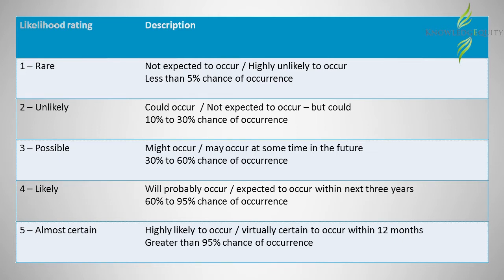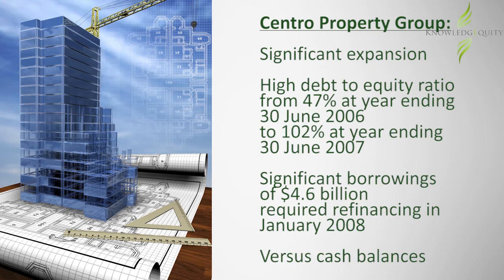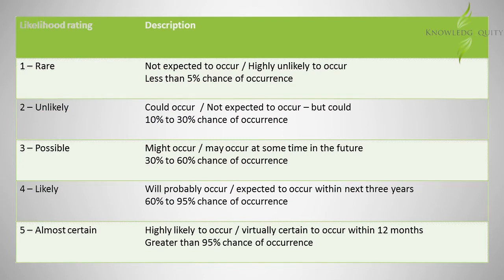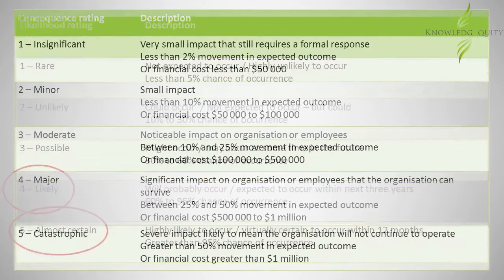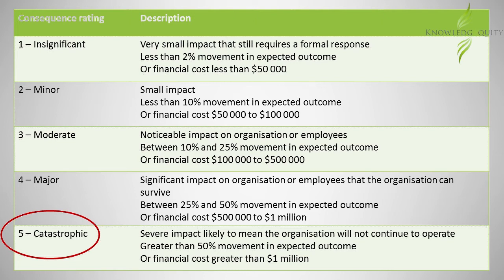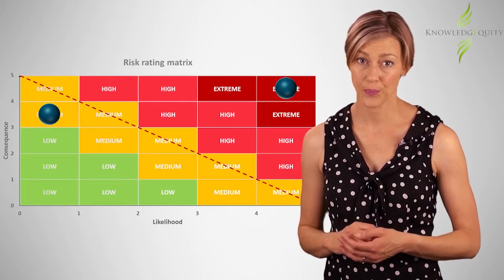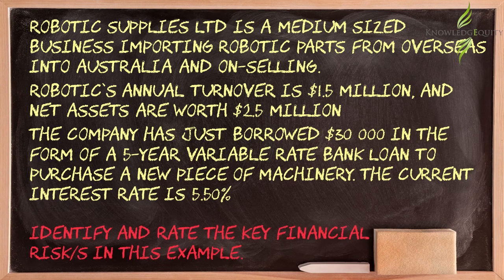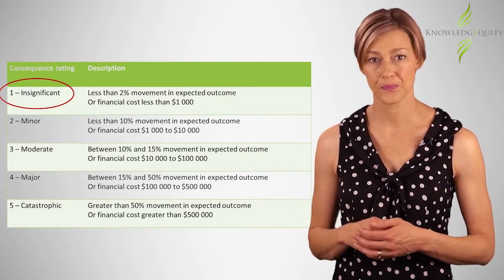CPA Risk Rating Matrix